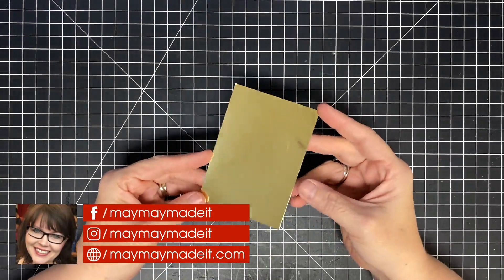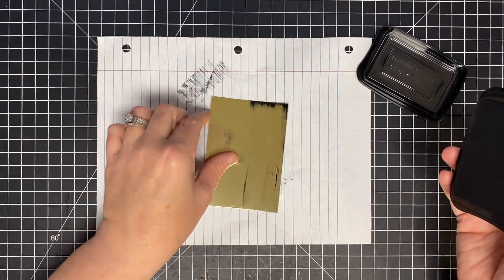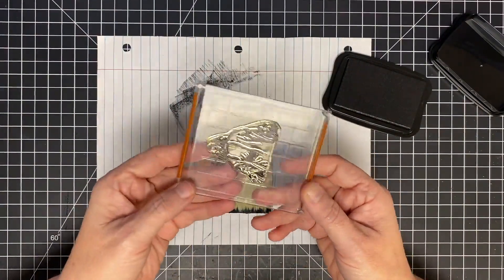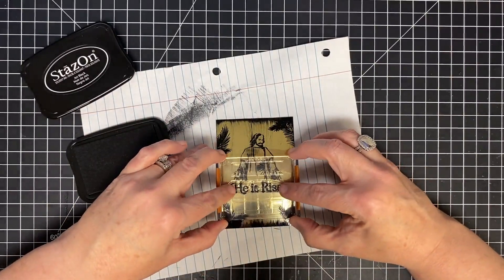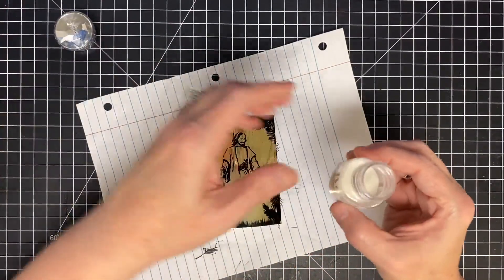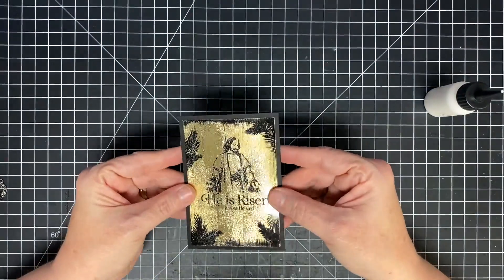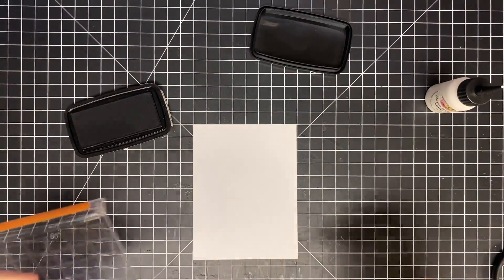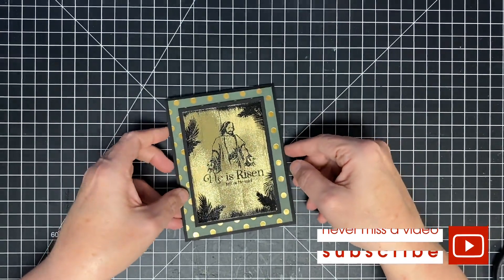Black Ice Technique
These are a few of the videos I watched but you can do a search for black ice technique to get many more suggestions.